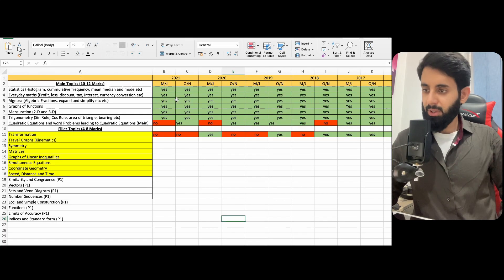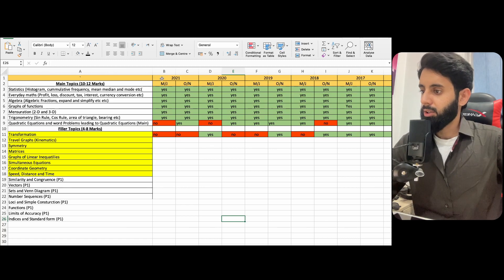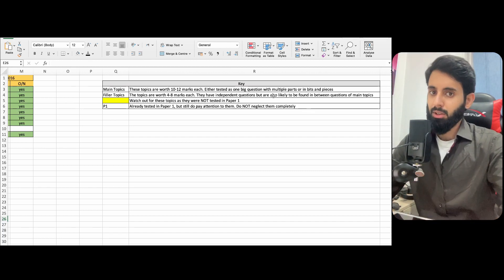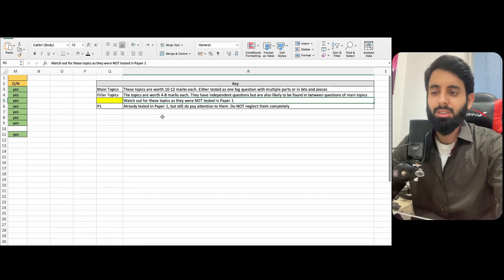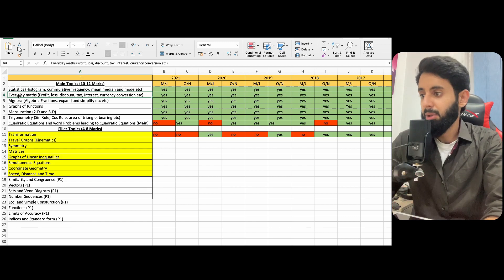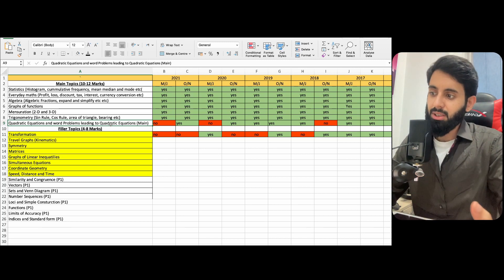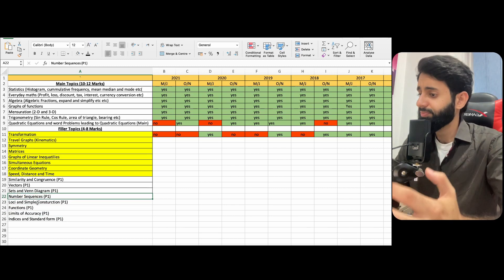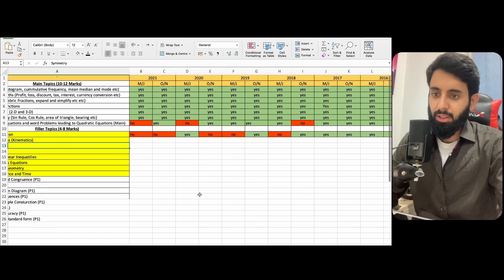O level Math - Most Important Paper 2 topics